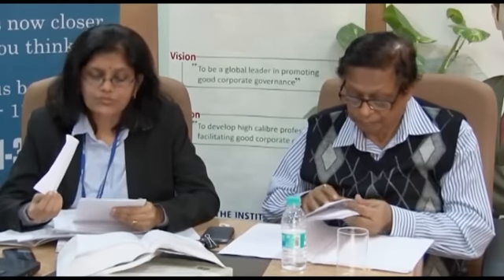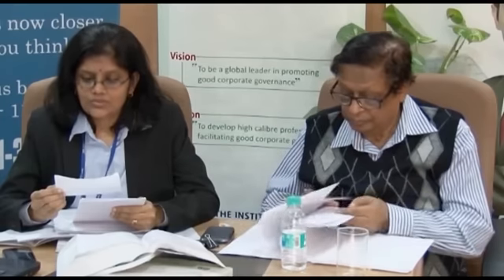8th Dec 2014 ICSI Webcast - Part 7/9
The Institute of Company Secretaries of India (ICSI) - WEBCAST - 8th Dec 2014 - Part 7 of 9

By Bedi ji Productions Pvt. Ltd.